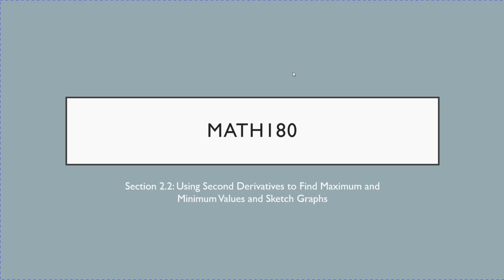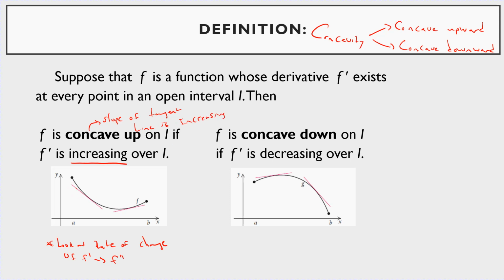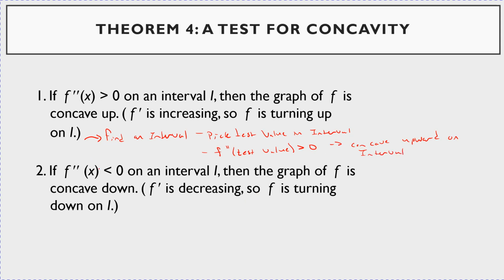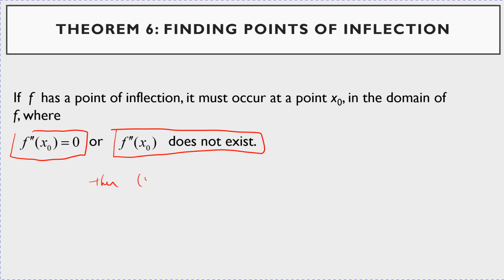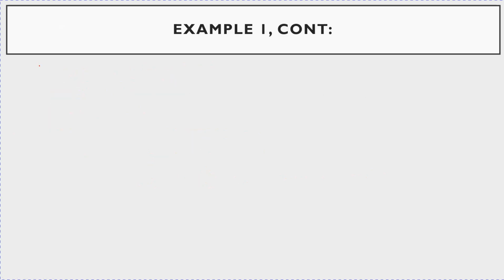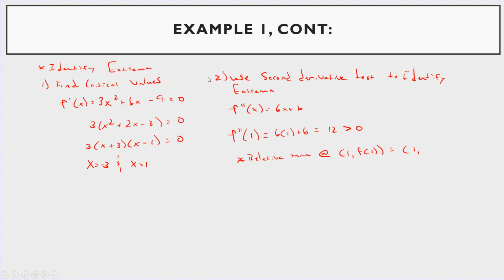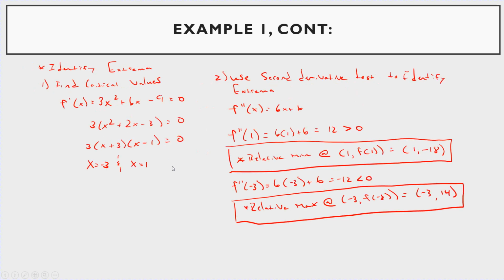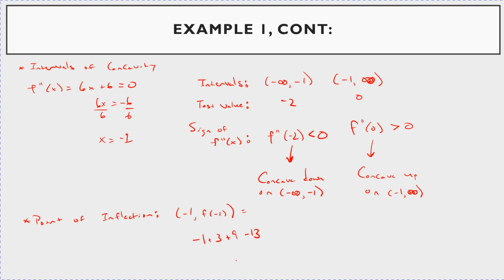MATH180 - Section 2.2: Second Derivatives to Find Maximum and Minimum Values - Part 1